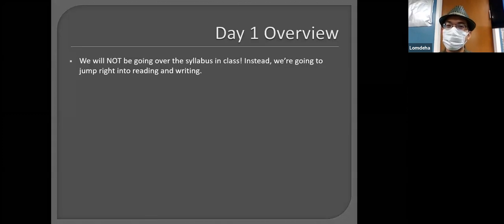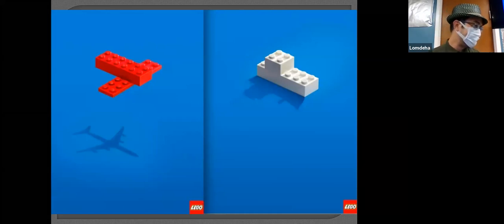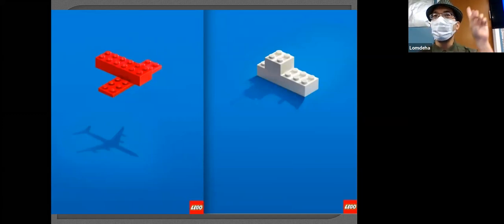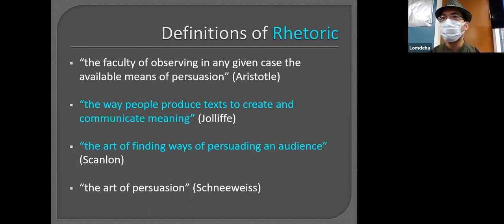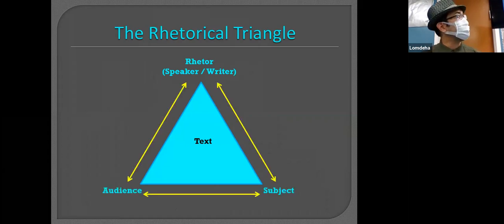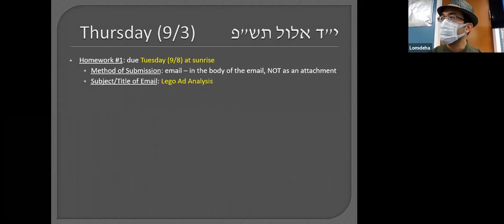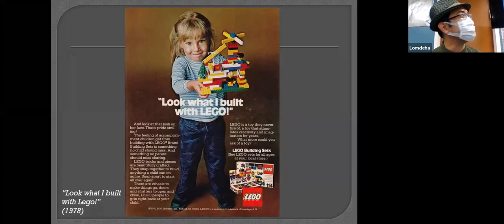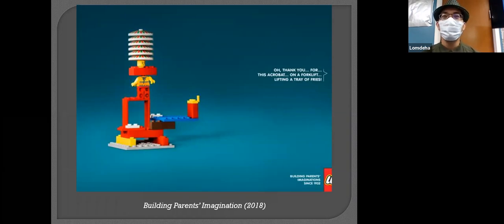Intro to Rhetoric (Lomdeha College Composition Class #01)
This is the introductory class I gave for the 12th grade College Composition course at Lomdeha on 9/3/20 in which we take our first step into the world of rhetorical analysis by analyzing (what for the students was a very) surprising text: a Lego Ad.